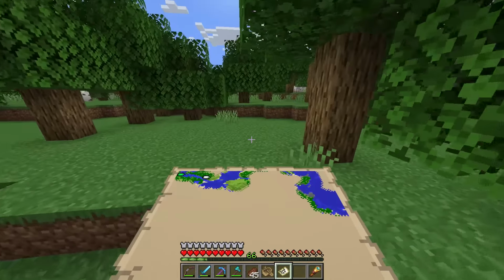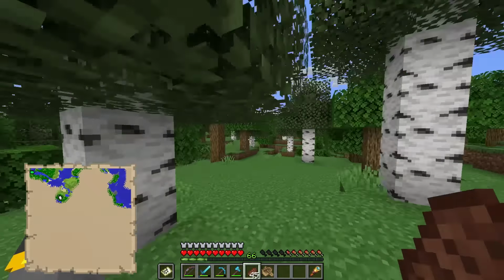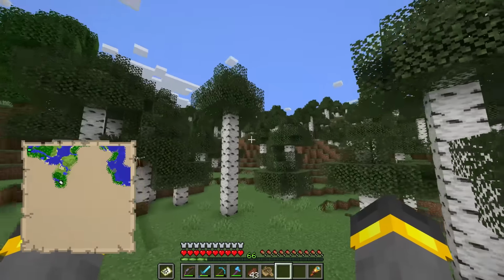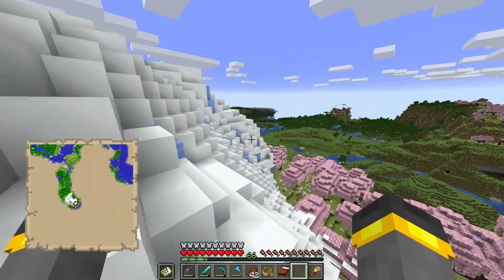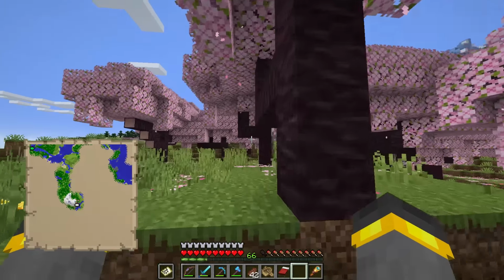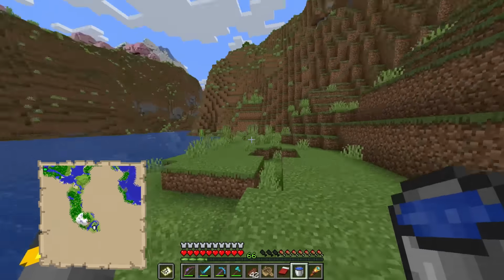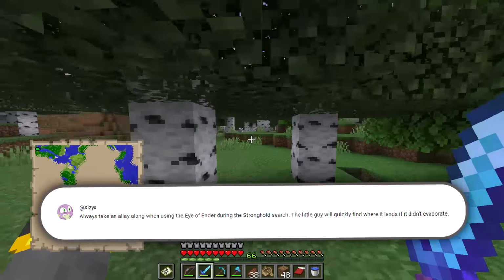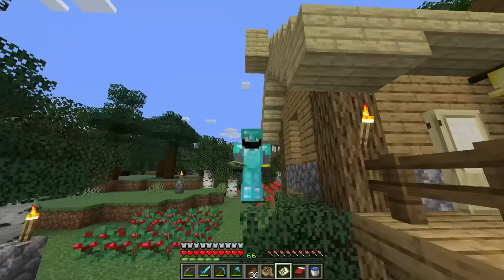The BEST PLACE For A Base In Minecraft 1.21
Minecraft Guide episode 22 of our Minecraft survival let's play sends us far and wide in search of a perfect spot to put our forever base.

The Minecraft Guide is a tutorial lets play series in minecraft 1.20 survival hard mode. In this Minecraft lets play series we build tons of farms, explore the world, and more while talking minecraft tips and tricks.

if you read this comment "watl watl"